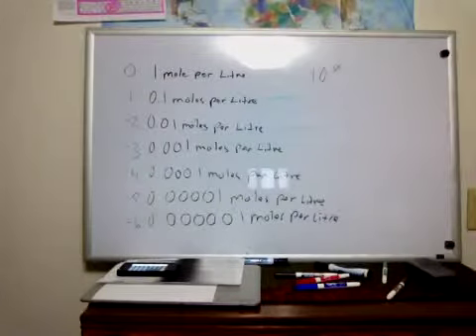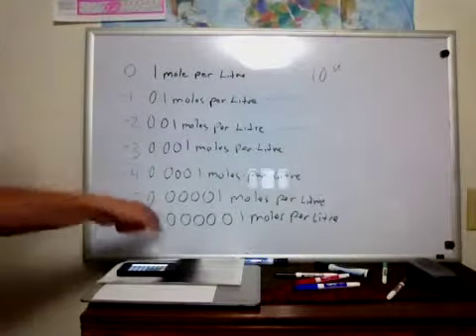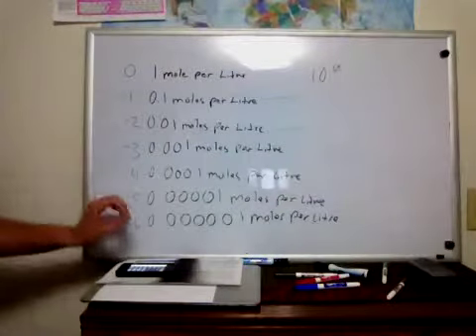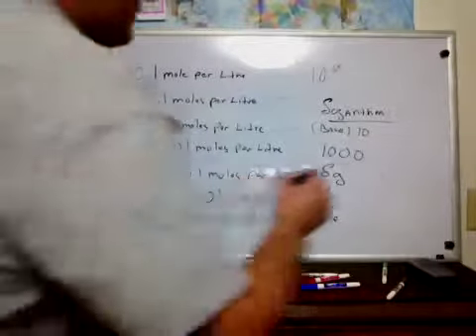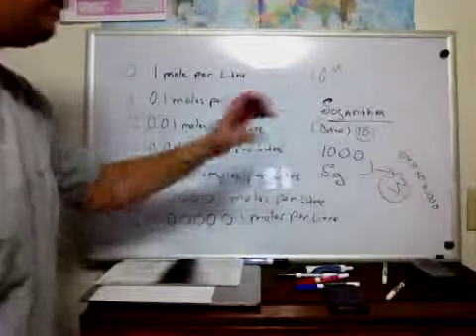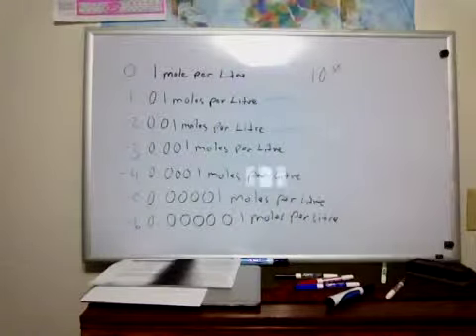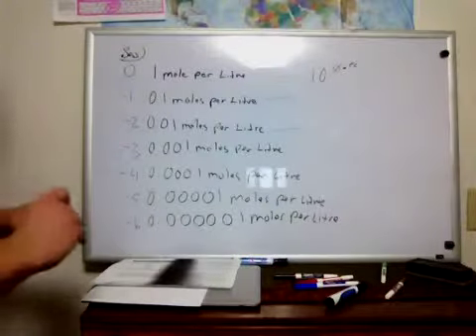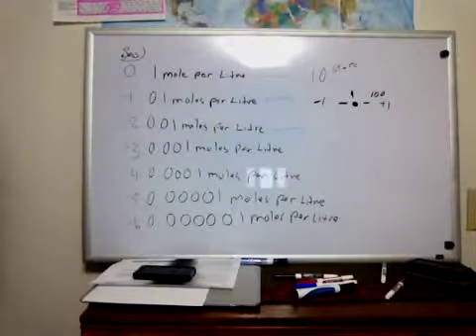pH Part 3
Explaining hydronium ion molar concentration by the use of a logarithm.